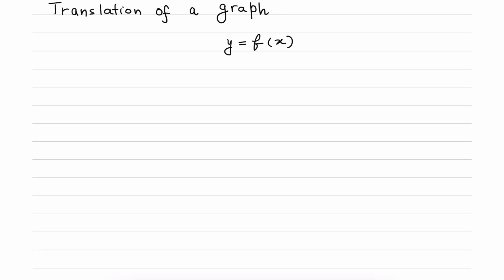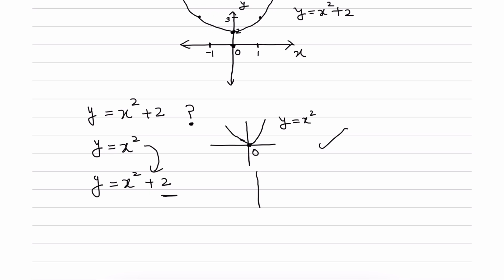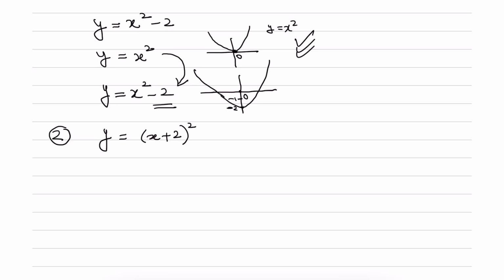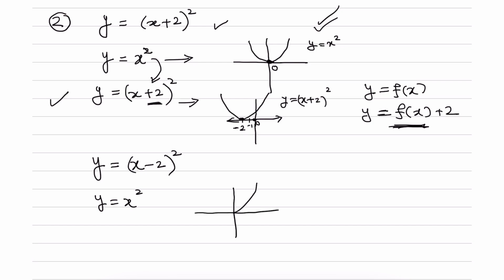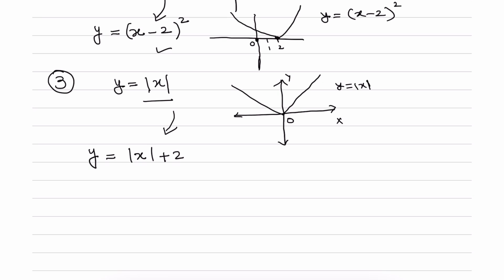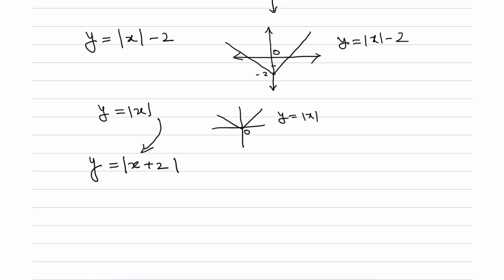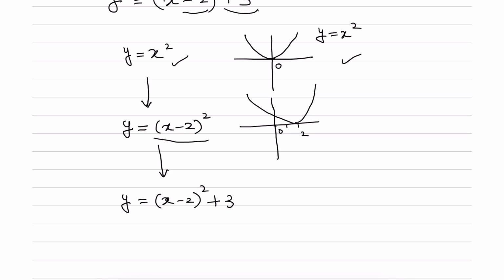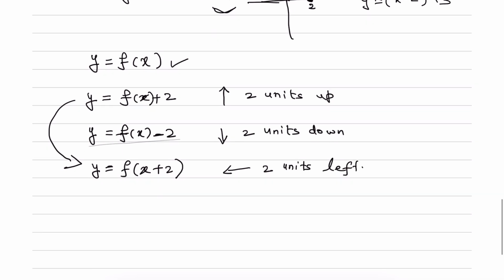Translation of graphs-Calculus